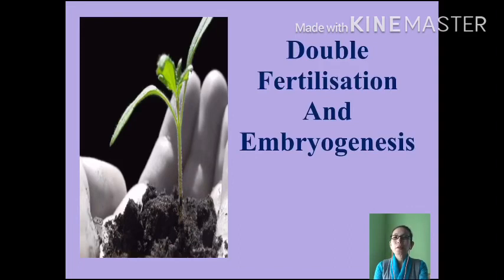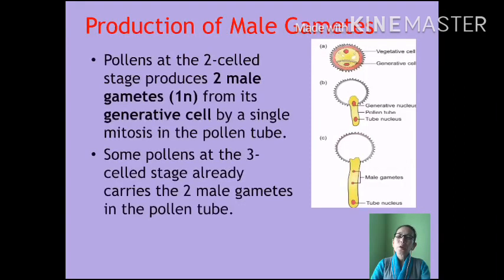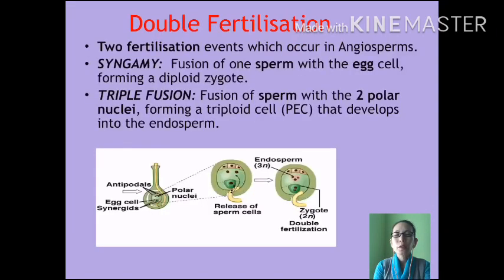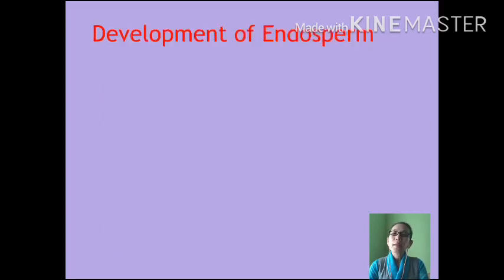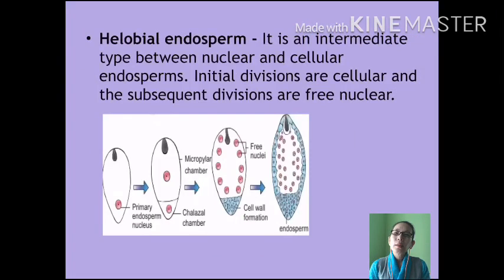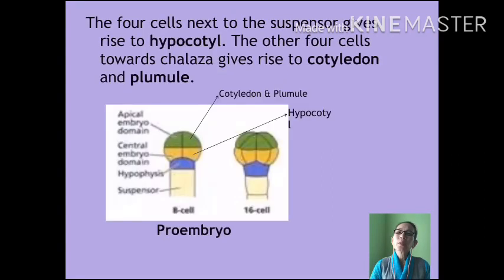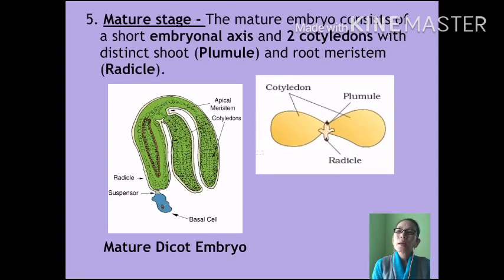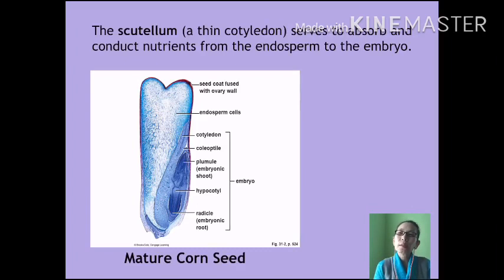Double Fertilisation and Embryogenesis Chapter 2 Class 12 Biology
Development of endosperm
Development of embryo in plants
Structure of a mature monocot embryo
Structure of a mature dicot embryo